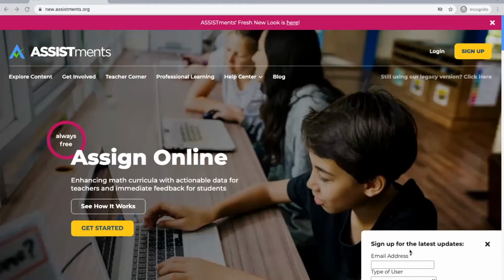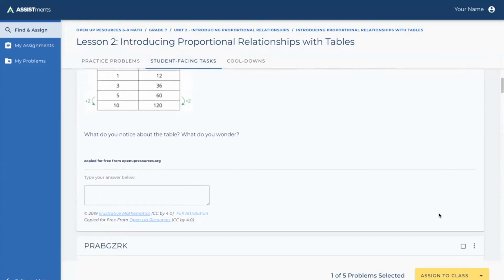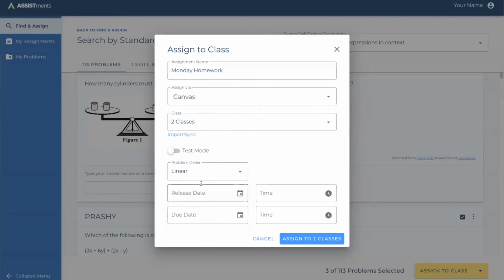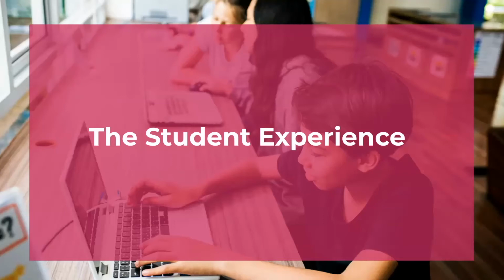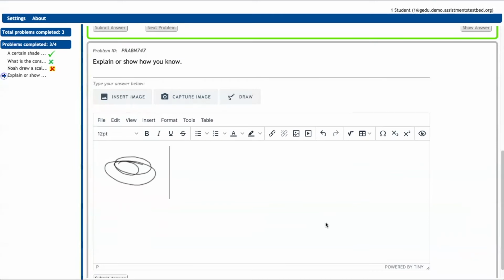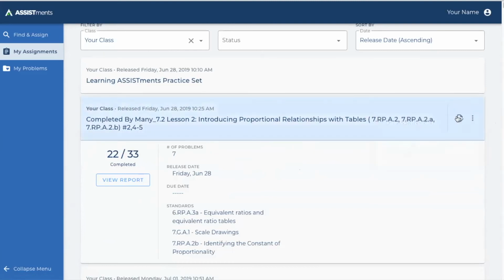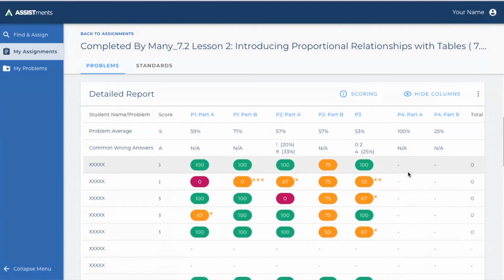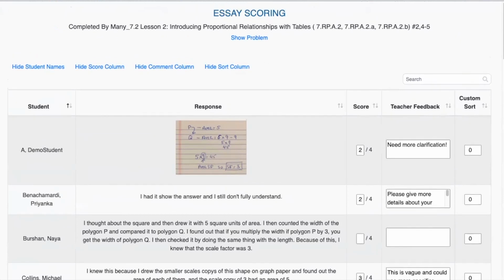New User Part 1 with Canvas in 20 minutes!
A condensed New User Part 1 training for teachers who are tight on time.